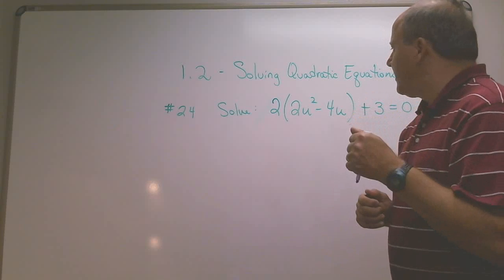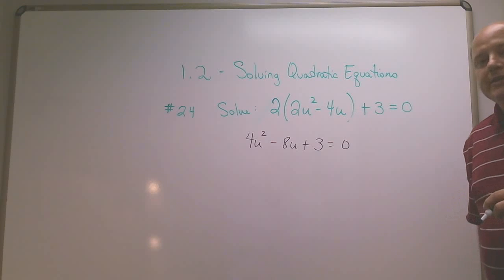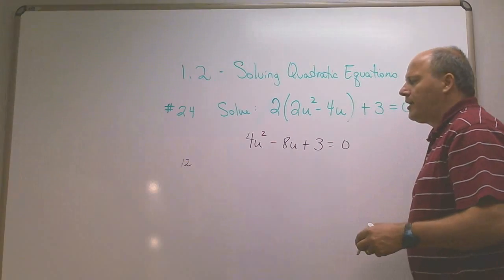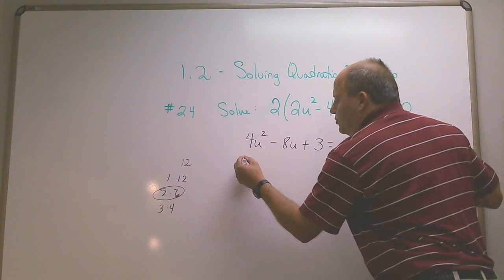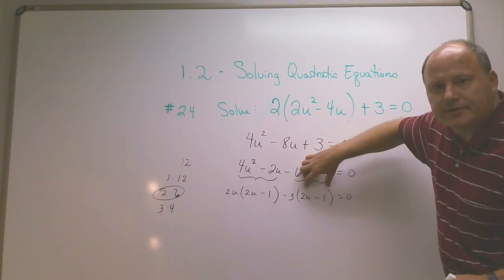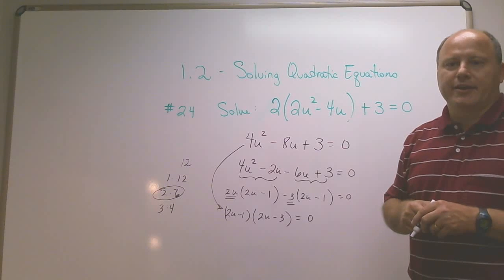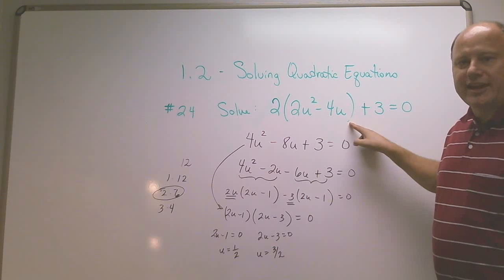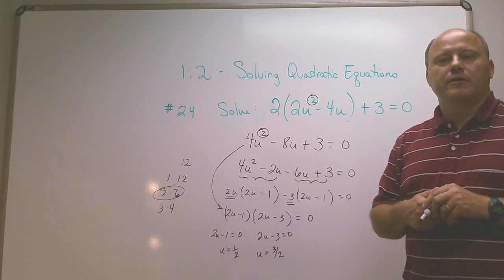Q1.2.24QuadraticEquation_Factoring.wmv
Quadratic Equation solved by Factoring